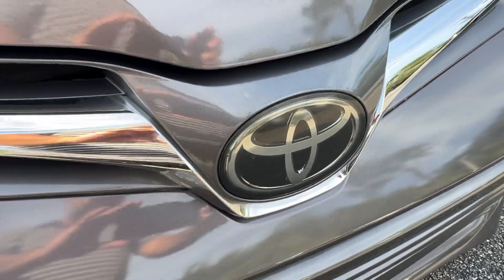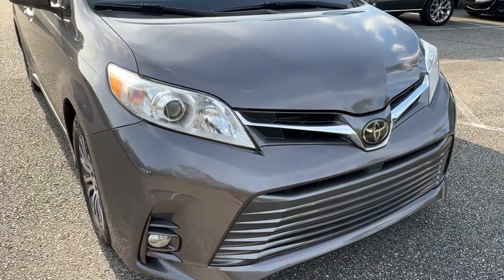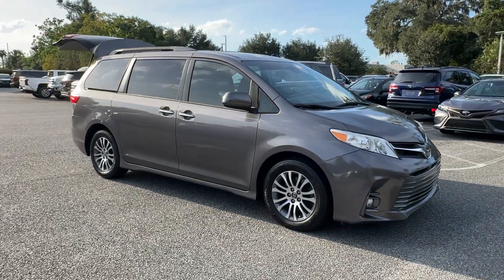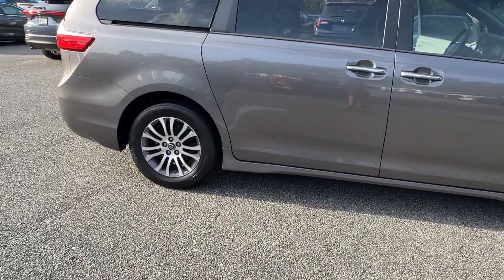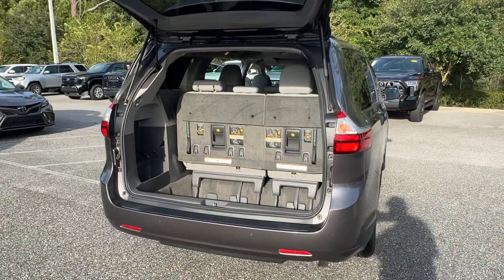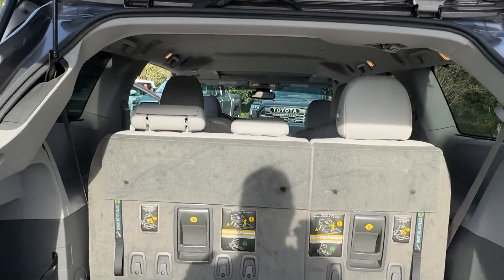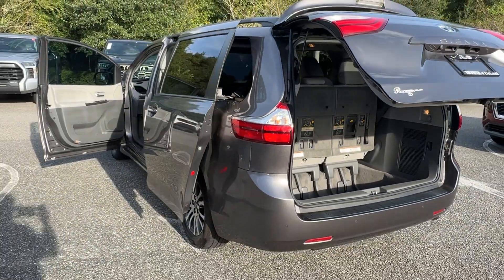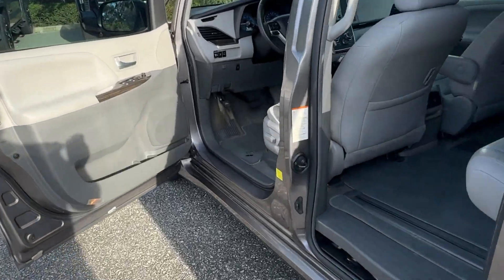2018 Toyota Sienna Longwood, Orlando, Lake Mary, Sanford, Daytona Beach, FL RV105548B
Gray Used 2018 Toyota Sienna XLE available in Longwood, Florida at Parks Toyota. Servicing the Orlando, Lake Mary, Sanford, Daytona Beach, FL area.

Parks Toyota
1701 South Woodland Boulevard

Sophisticated smart and stylish this 2018 Toyota Sienna turns even the most discerning heads. With a Regular Unleaded V-6 3.5 L/211 engine powering this Automatic transmission you will take joy in the astounding ease with which you commandeer the highway. Its loaded with the following options: Window Grid And Roof Mount Diversity Antenna Variable Intermittent Wipers w/Heated Wiper Park Valet Function Trunk/Hatch Auto-Latch Trip computer Transmission: Electronic 8-Speed Automatic Transmission w/Sequential Shift Control Toyota Safety Sense P and Rear Cross-Traffic Alert (rcta) Torsion Beam Rear Suspension w/Coil Springs and Tailgate/Rear Door Lock Included w/Power Door Locks . Visit Deland Toyota at 1701 S Woodland Blvd Deland FL 32720 today.